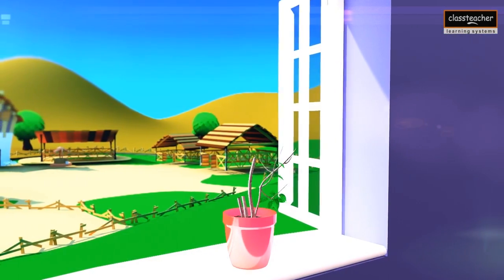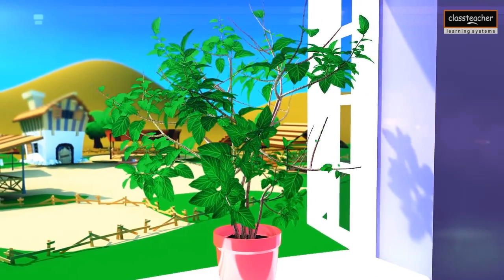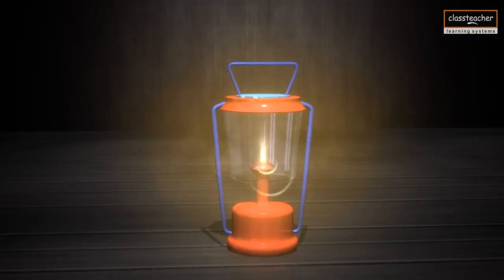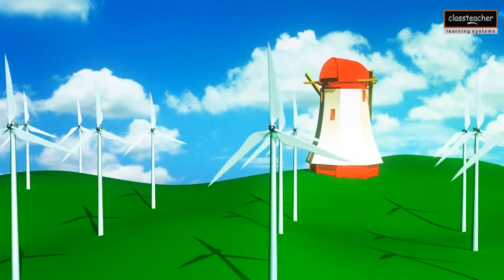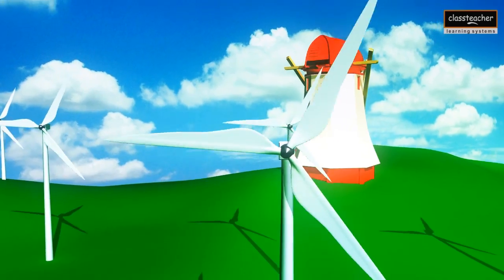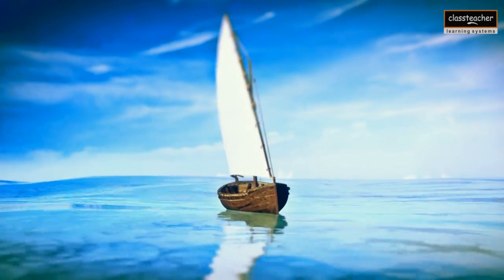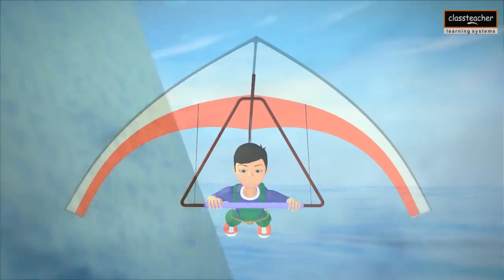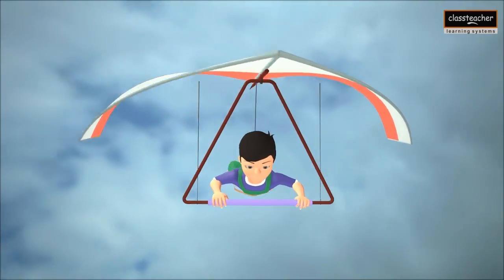Air - 3D Animation Edu Video | Science Project | Classteacher Learning Systems